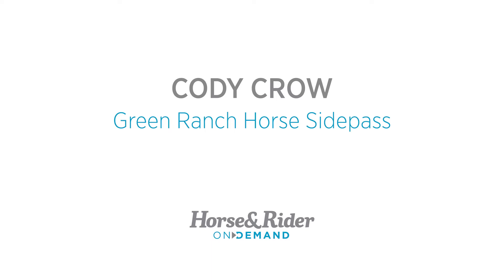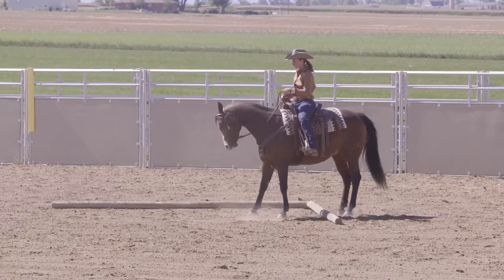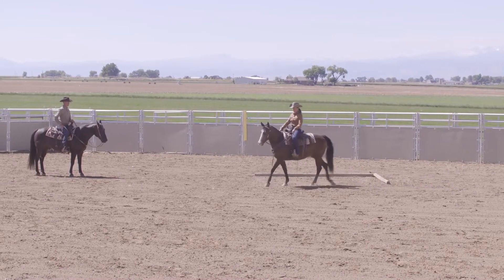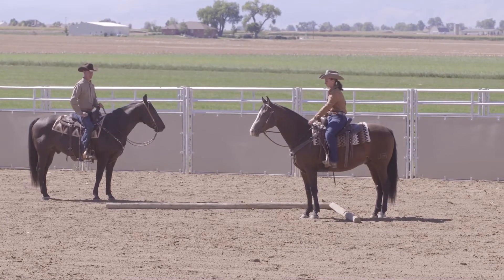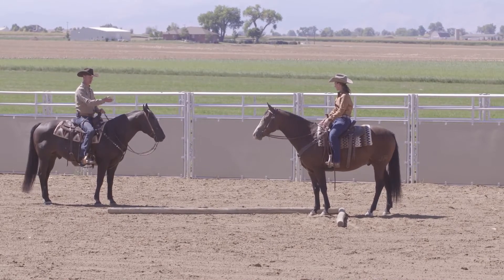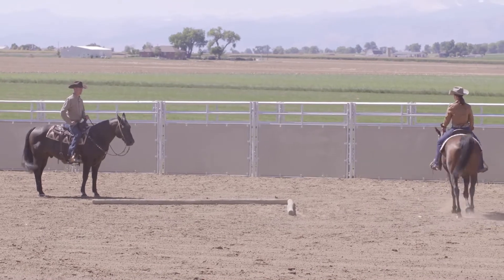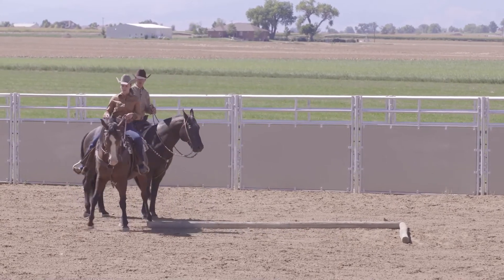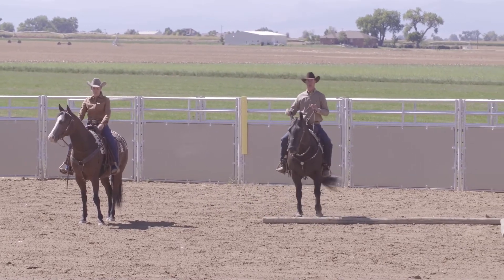Cody Crow: Green Ranch Horse Sidepass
Cody Crow uses a non-pro rider to demonstrate how to ride a sidepass on a green ranch horse. He also breaks down some common problems with working the sidepass on a green horse and how to fix them.